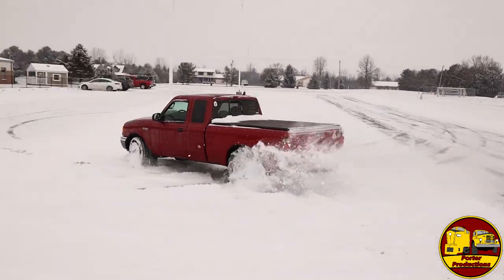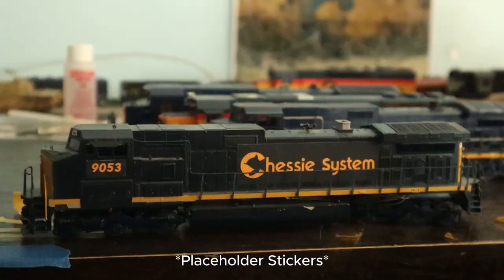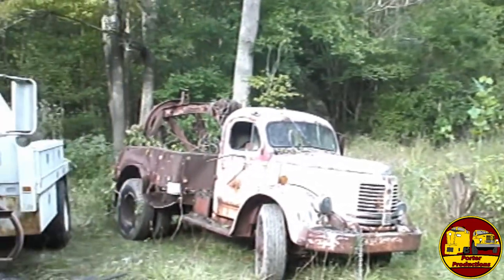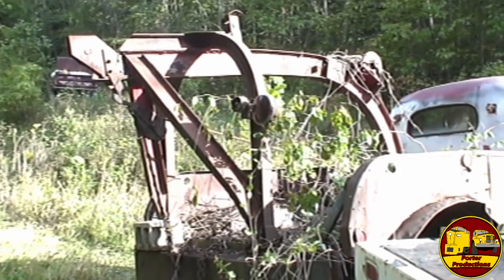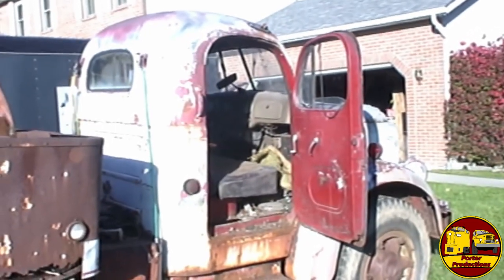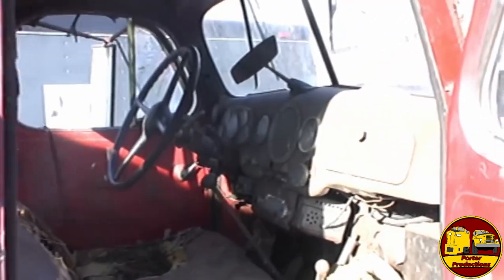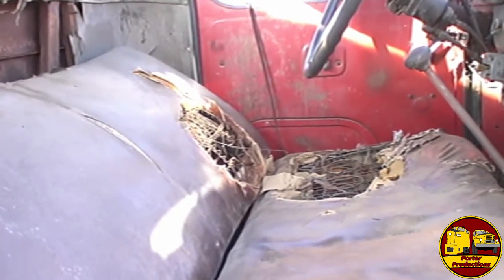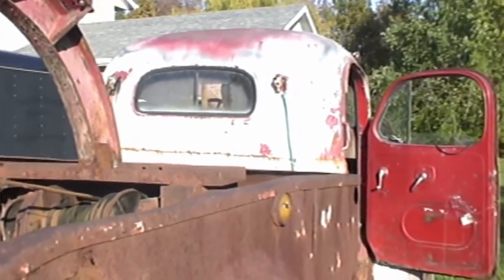EP002 || So It Begins!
Welcome to Porter Productions. We've been in the transportation industry for +75 years, and continue our passions through content creation. We're known for all things trains and trucks, both in Ohio and the neighboring states! Consider sticking around if you enjoy our work here at Porter Productions.

Here’s a couple playlists to get new visitors started here on this channel...

Father and son, Paul and Joel